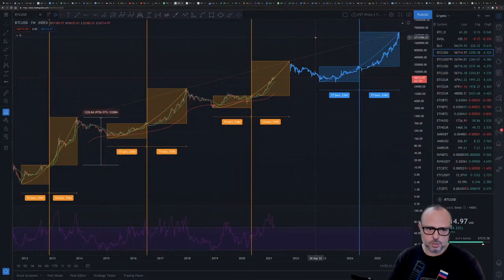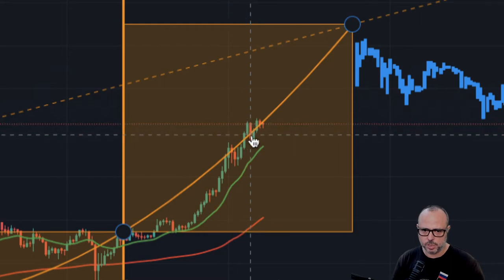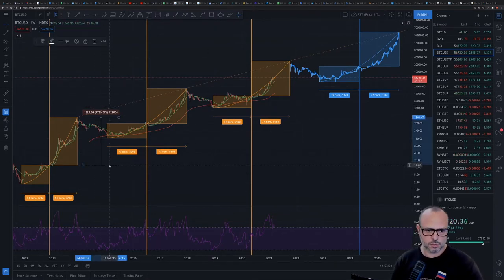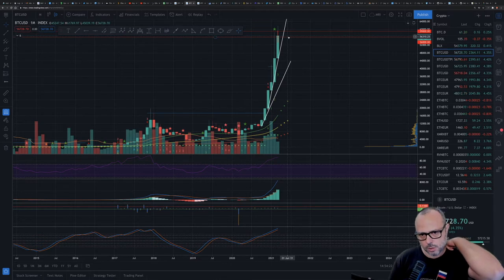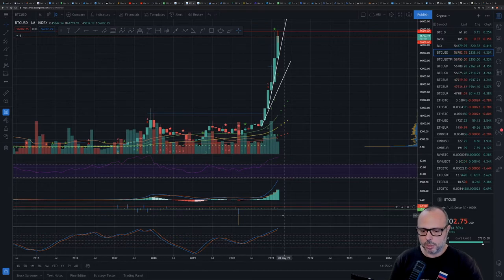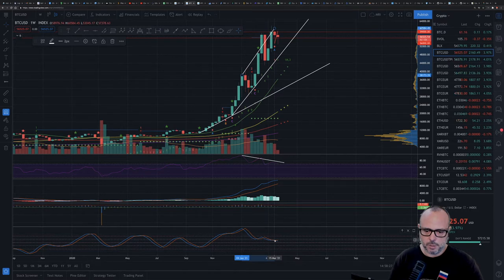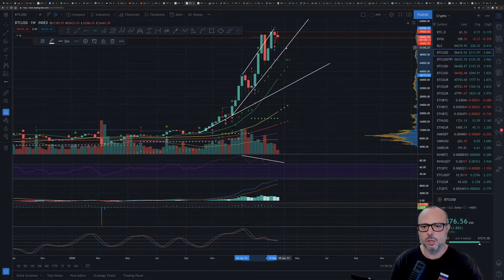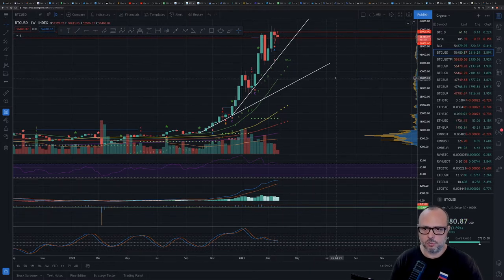F You Money! [E11] Bitcoin vs Elon Musk!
Daily briefing on Bitcoin's price action and Elon Musk just being Elon Musk (tweeting again). This short price rise lost some strength it seems Elon isn't powerful enough to move Bitcoin's price like he moved Dodge!